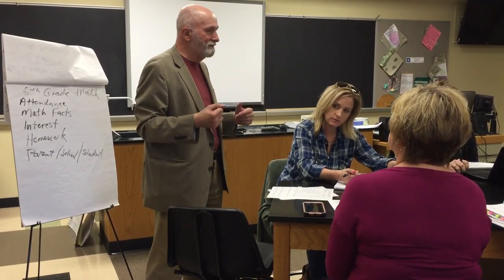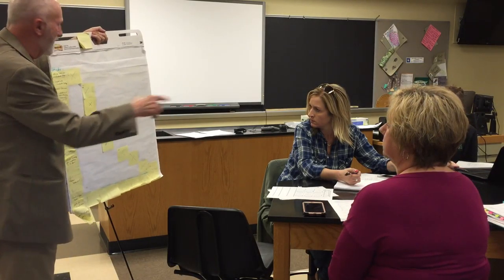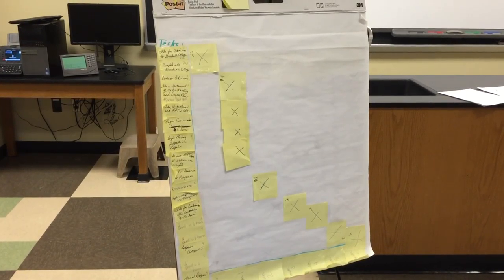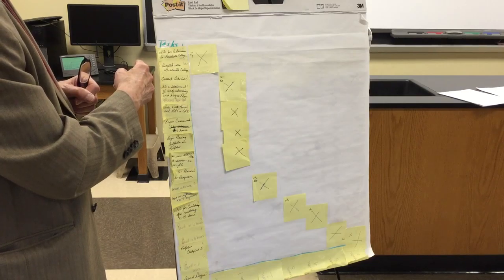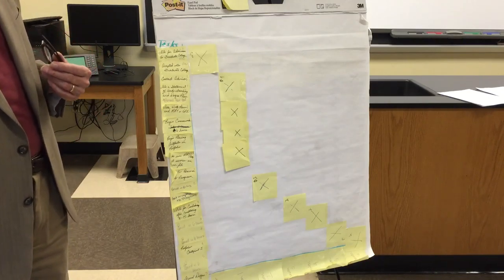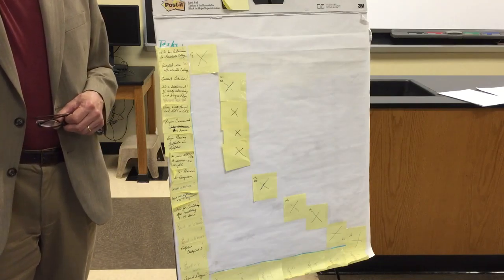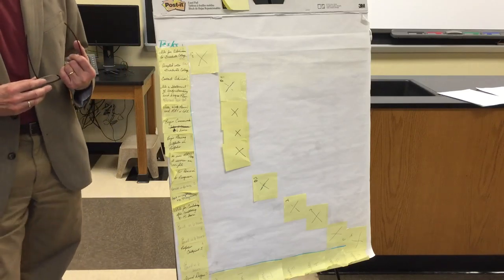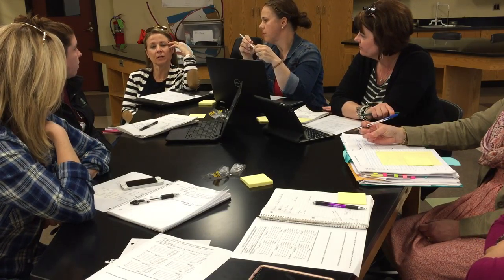Dr. Carl Farinelli Lecture: Leading a Group in Making a Gantt Chart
Discussion of how to involve stakeholders in implementation plan using a group-produced Gantt Chart.